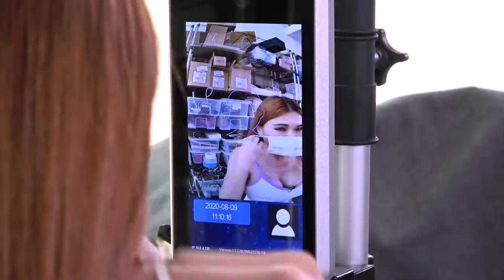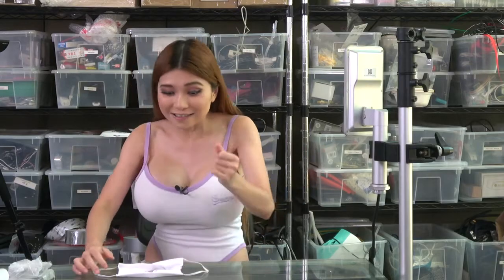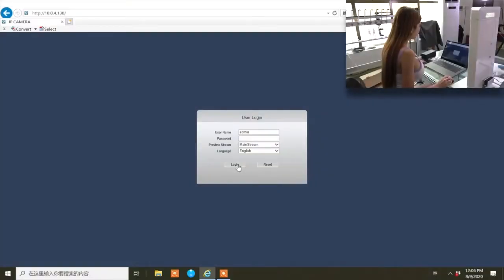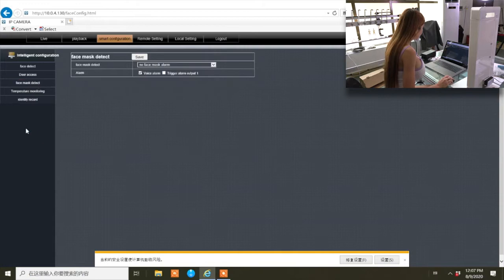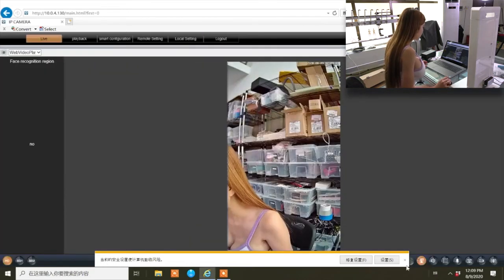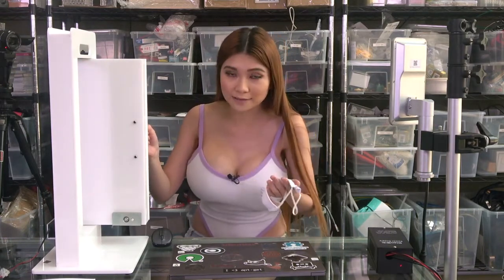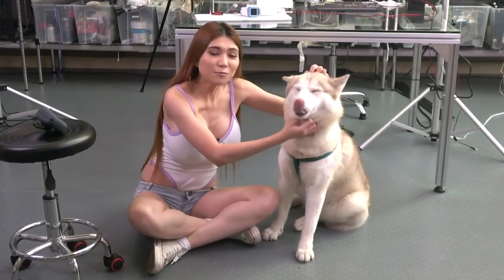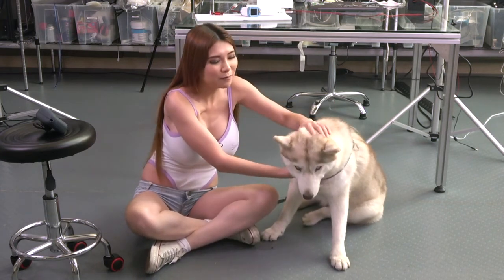Automatic Mask & Fever Checking Door Lock From Banggood!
Tired of arguing with people about wearing a mask? This access control system won't unlock the door until they pass a fever check and are wearing a mask!